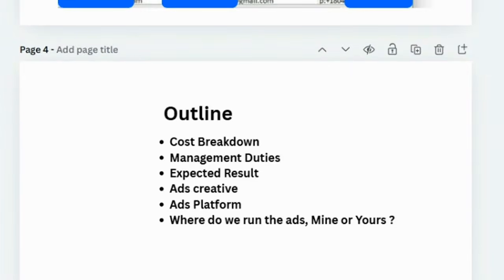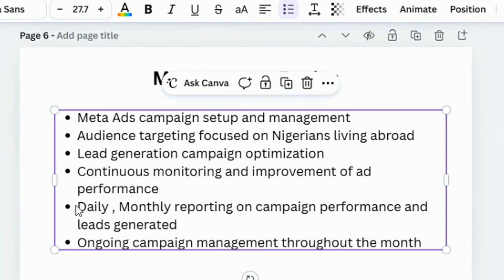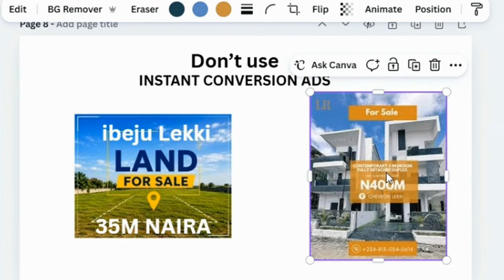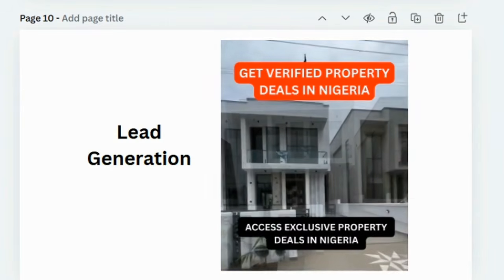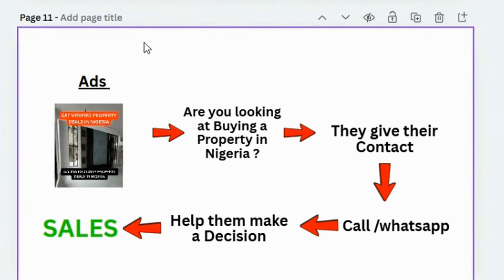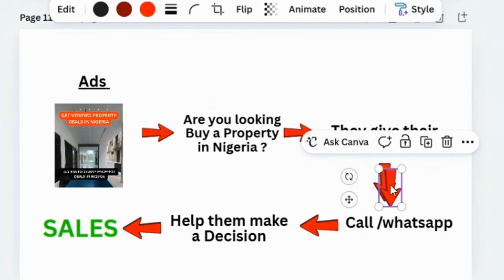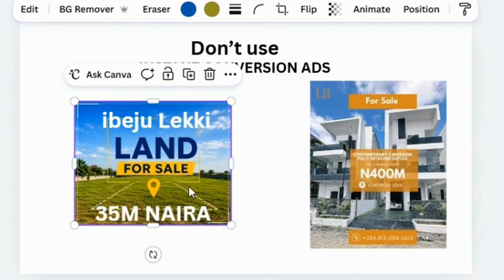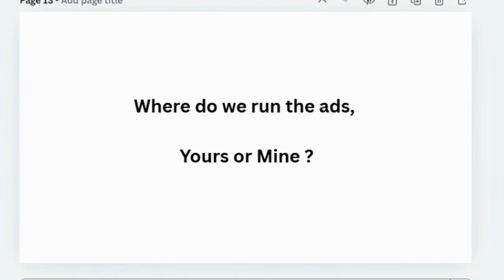How to get Get Diaspora Real estate Leads FAST with this strategy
Are you a realtor in Nigeria struggling to reach serious diaspora investors? In this video, I’m pulling back the curtain on my exact process for generating high-quality Diaspora real estate leads consistently.

Work With Me: If you want me to set up and manage this entire system for you so you can focus on closing deals, let’s talk

00:00 – Introduction: The “Secret” Diaspora Lead Strategy
00:39 – Proof of Results: Real Diaspora Lead Examples
01:00 – Overview: Cost, Management & Ad Creatives
01:24 – Cost Breakdown: Recommended Advertising Budget
02:14 – Campaign Management: What I’ll Do for You
03:04 – Expected Results: Consistent Diaspora Investor Leads
03:42 – The Common Mistake: Why Ads With Prices Often Underperform
05:42 – The Lead Generation Strategy Explained
06:20 – Examples of High-Converting Ad Creatives
07:35 – The Funnel System: How to Qualify Your Leads
09:54 – Lead Follow-Up: How to Contact & Convert Them
12:50 – Building Trust & Closing Diaspora Investors
14:01 – Ad Platforms & Campaign Setup Options